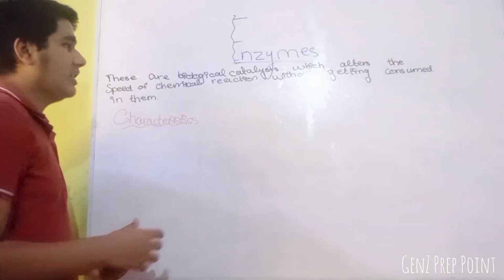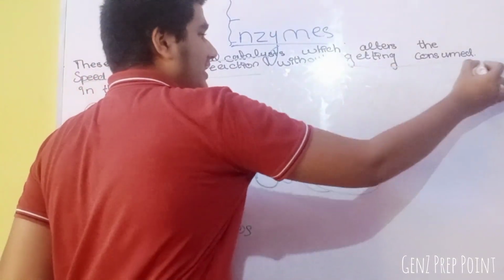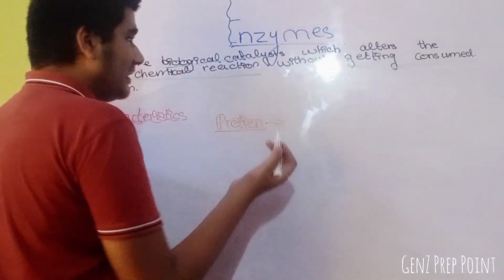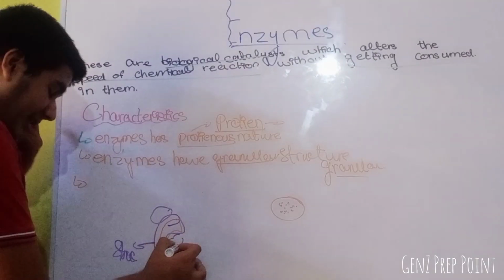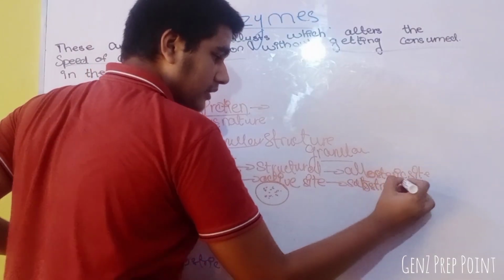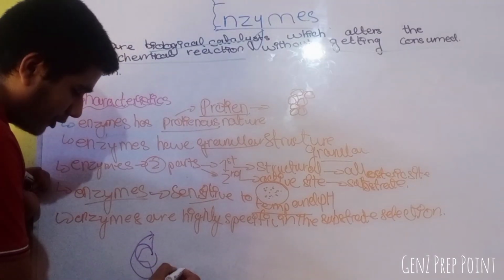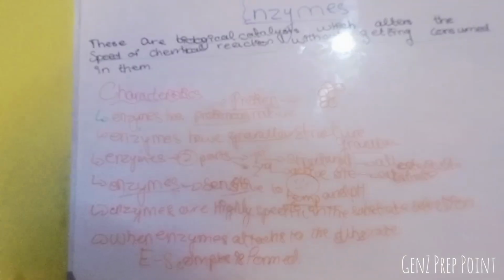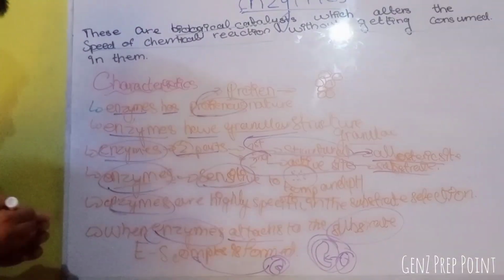The ONLY Enzyme Lesson You'll Ever Need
Confused about enzymes? This lesson breaks down the definition of enzymes and their most important characteristics in a simple, visual, and easy-to-understand way. Whether you're preparing for school exams, board exams, or building your biology foundation, this video will help you understand the topic quickly and remember it for longer.